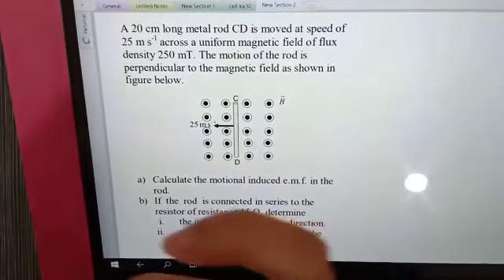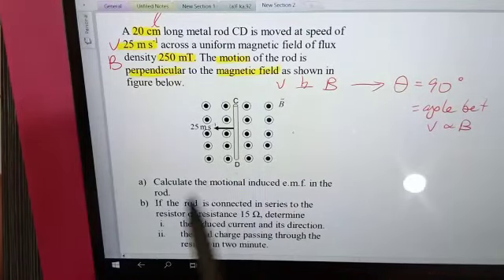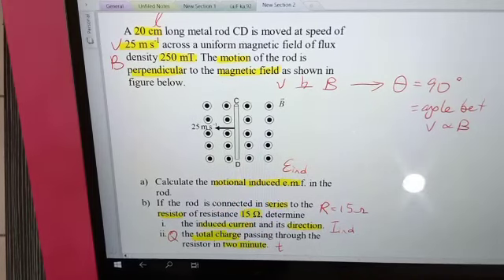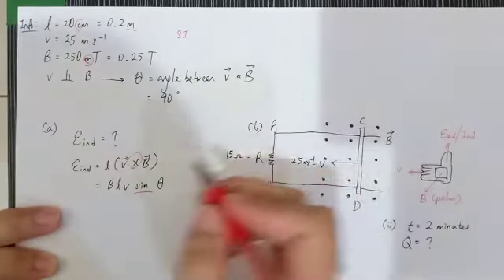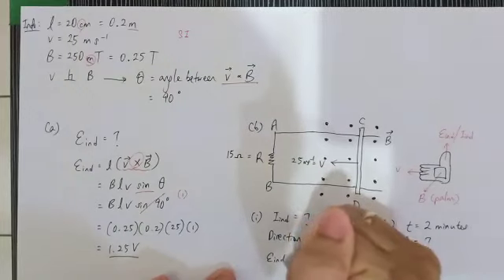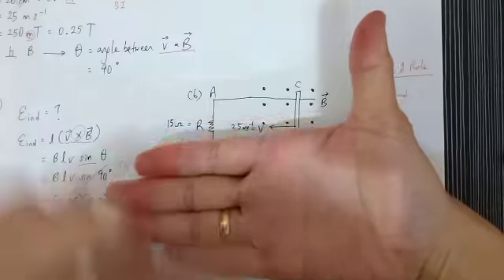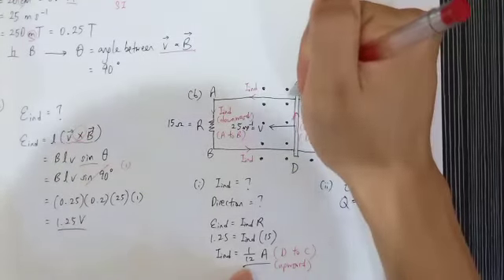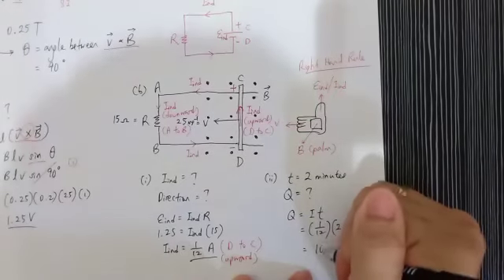Matriculation Physics: 5.2 Induced Emf - In Straight Conductor (Q1)